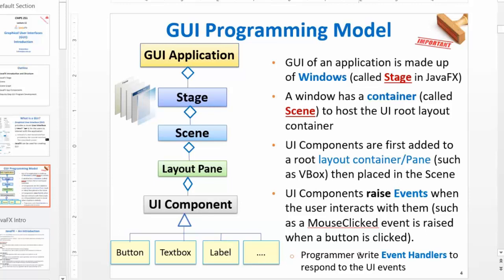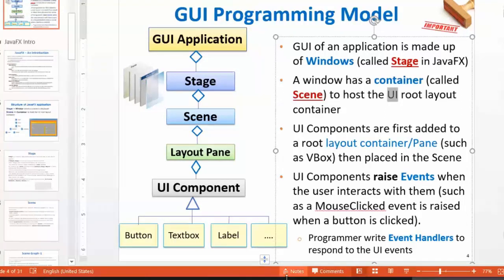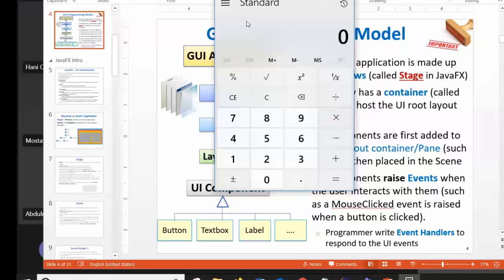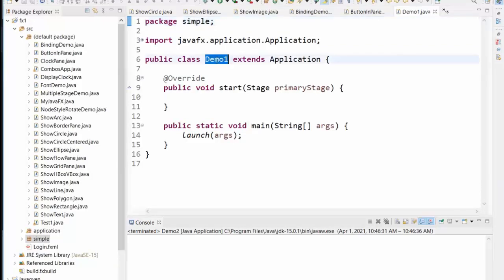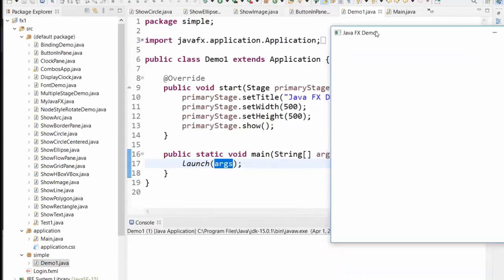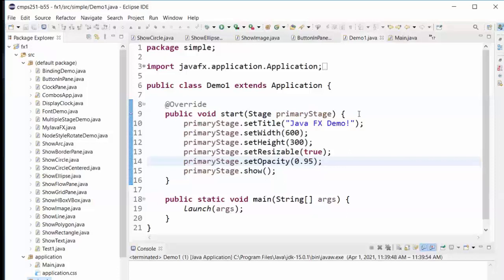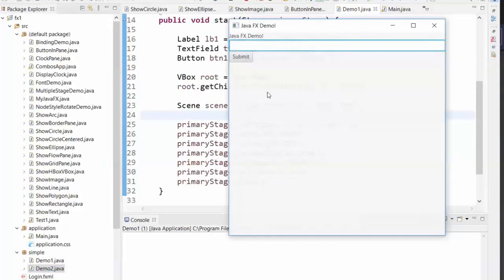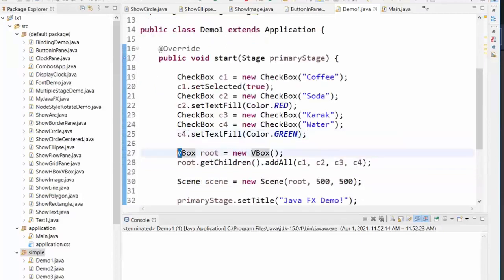JavaFX Lecture-01 The Basics Stage Scene and VBox HBox Layouts